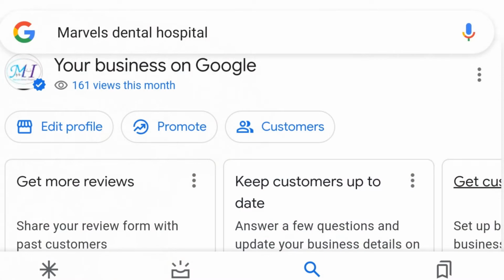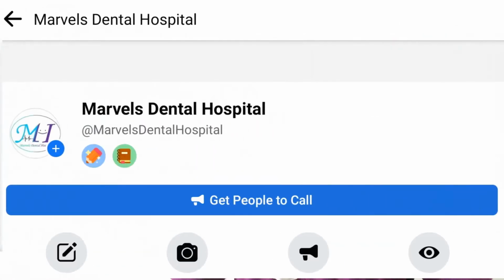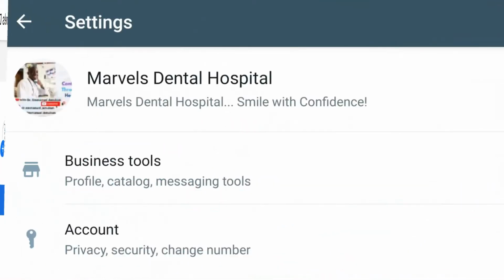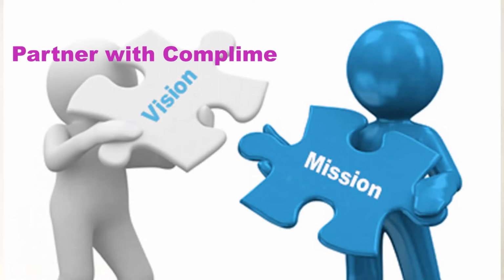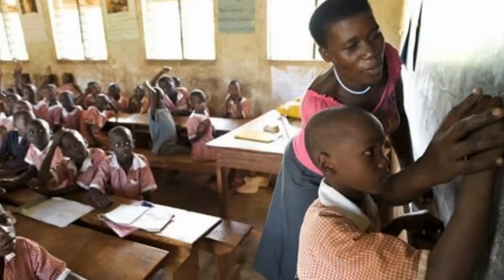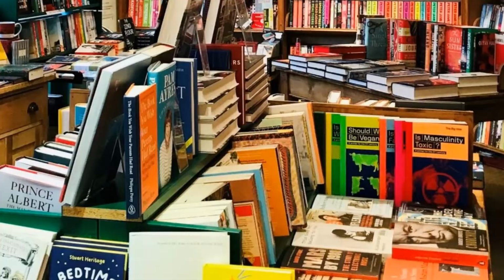How to Attract Customers |The KLT Strategy | Best Marketing!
How to Attract Customers to a new(Small) Business | Best Customer Acquisition strategy for Beginners! If you have just Opened a business (congratulations 👏👏), you are planning to open one, or You simply want to increase Customer inflow, then you are watching the right video. This is for you.
Here I bring you Proven methods that are guaranteed to cause customers to flock your Business. These are Based on the K.L.T Marketing Strategy, and they are

00:00| Intro
00:40| introduction to the KLT Strategy
02:04| Grand opening as a customer attraction plan
03:04| Nicely asking for referrals
03:42|  Recontacting old clients
04:52| Network with others
06:05| Establishment of online presence
06:58| Partnerships
08:21Promote Your Expertise
09:55| Good Branding
10:38| Proper Business Promotion.
11:11| Outro

About me:
I'm a board Certified Dental Surgeon both in Uganda 🇺🇬 and in Kenya 🇰🇪
I have been practicing Dentistry since 2010
I'm also the founder of Marvels Dental Hospital in Busia Uganda 🇺🇬

My Passion For small Business Success emanates from my belief that Small Businesses are the ones that drive the economy, and employ the majority of people. Having previously started 9 different businesses that all collapsed, I embarked on starting Marvels Dental Hospital with the aim of correcting my previous mistakes.
The result: Marvels has stood strong since 2013 and growing steadily.
therefore my expectations is Valuable to other small business owners.

Here is where I learnt how to do YouTube:
SeanCannell courses: